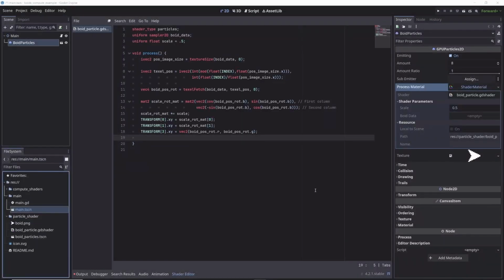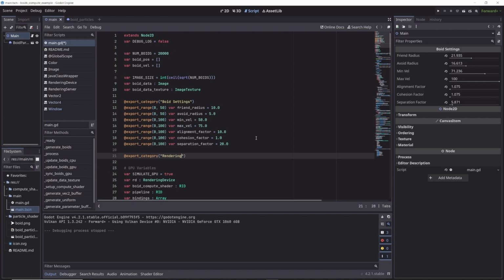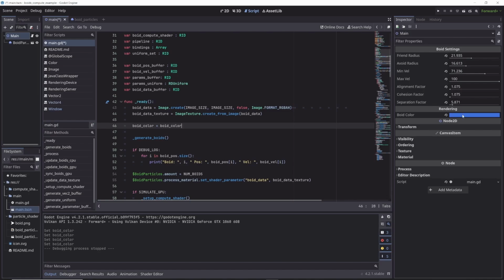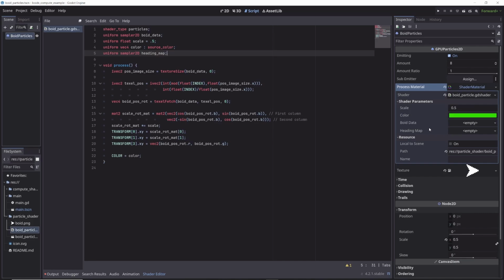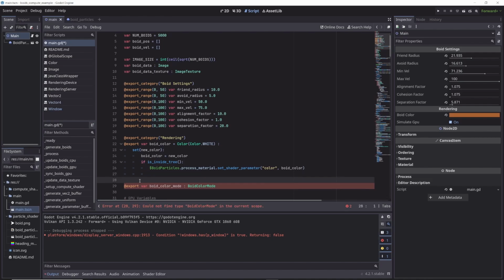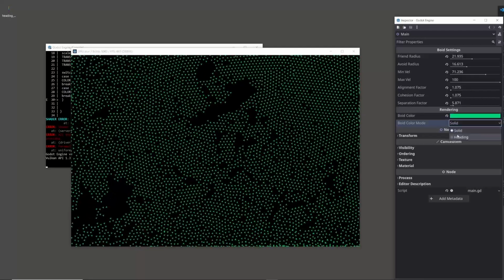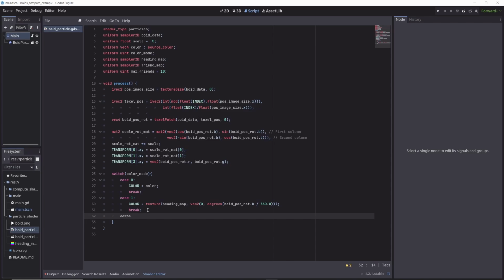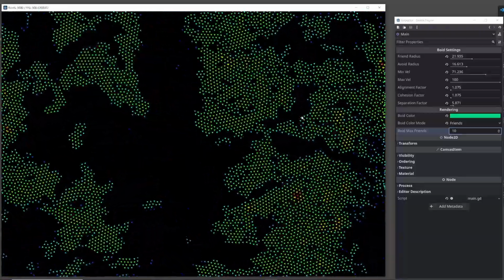Simulating 100K Boids with Compute Shaders in Godot - Part 2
This video will cover different techniques to add colors to the boids based on color selection, heading, and number of friends. You will learn how to map values to texture maps to achieve these effects.

Note: On the "Color by Number of Friends" slide the "Max Friends" value should be 4 for the example. Sorry for any confusion.

Intro (0:00)
Solid Color(0:35)
Color by Heading(7:00)
Color by Friends (15:40)
Outro (21:34)